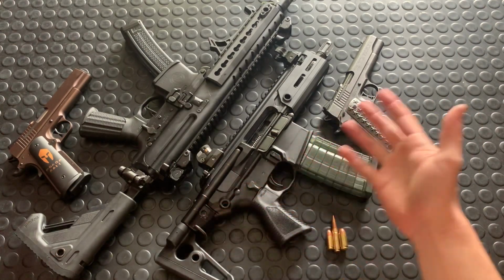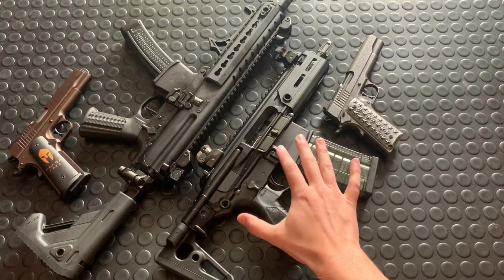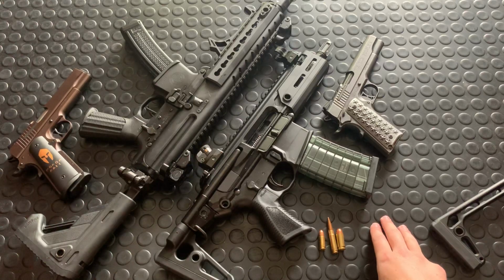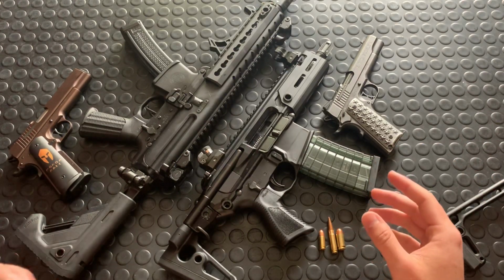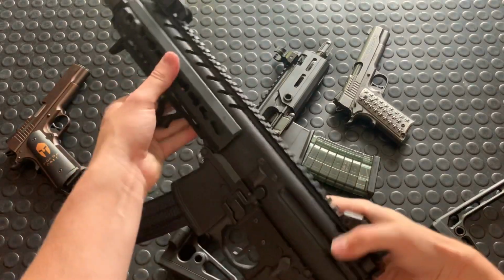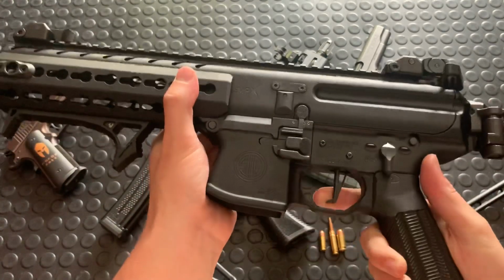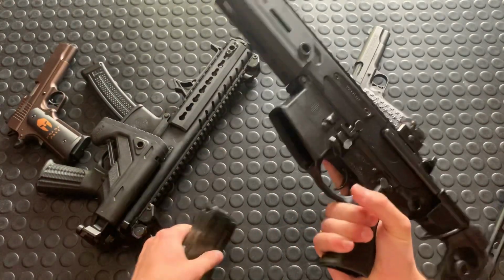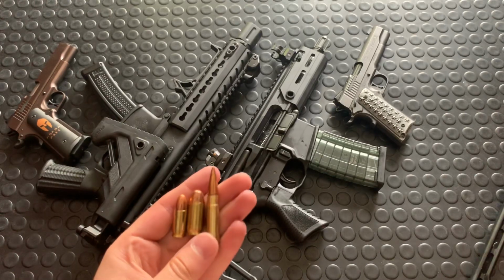Sig Sauer Overview: My Rattler, MPX, and 1911's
Individual vids on the rest of these coming in the next 2 days

Overview of the Sigs I currently own and why. Each firearm will be featured in its own "Gun 101" and "disassembly" videos.

All firearms shown are made by Sig Sauer
- MCX Rattler: 300blk
- MPX: 9mm
- 1911 "Spartan": 45acp
- 1911 "WeThePeople": 45acp

Firearms shown are legal to own in Canada with a RPAL